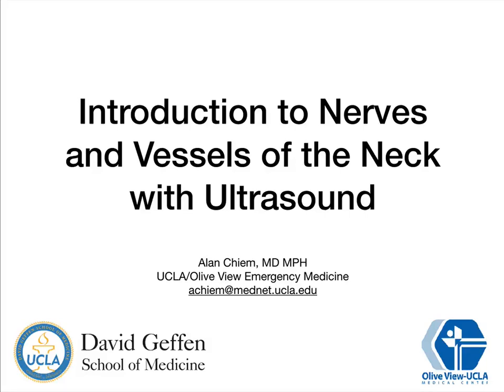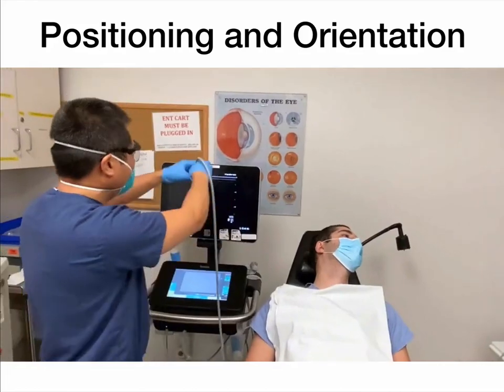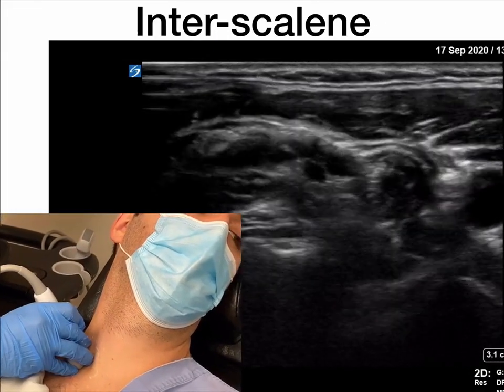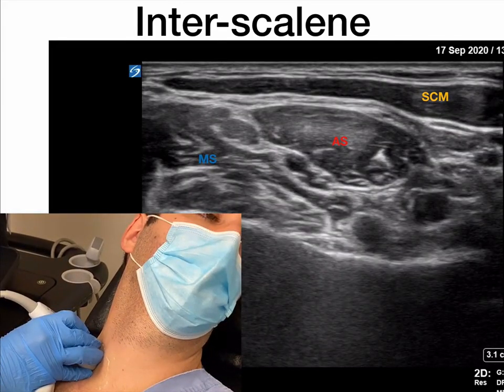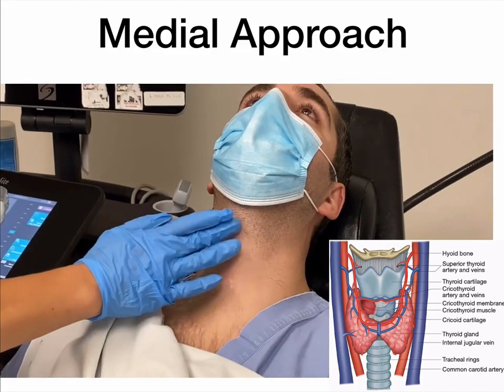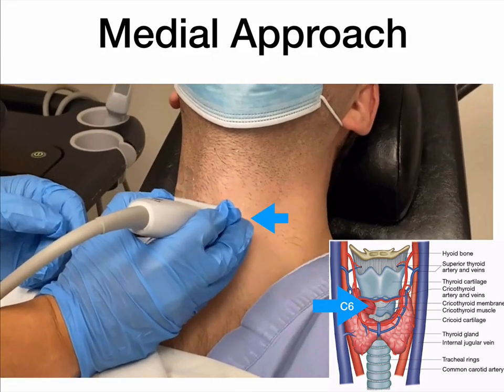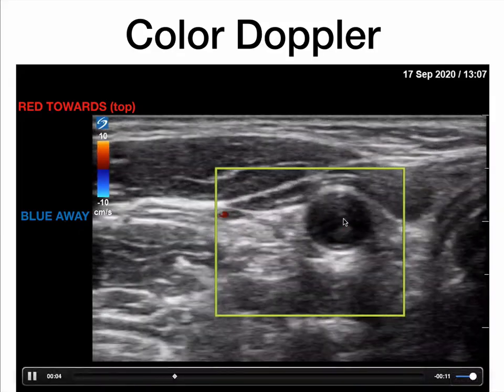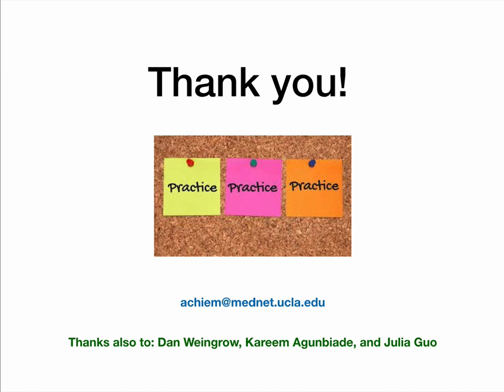Introduction to Neuroanatomy of the Neck with POCUS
Introduction to the neuroanatomy of the neck as well as major structures with point-of-care ultrasound. Complements the MS1 Neuro POCUS Video.

Also filmed during an earthquake!

Forgot to mention, @04:55 mark, there is the phrenic nerve just medial to anterior scalene.